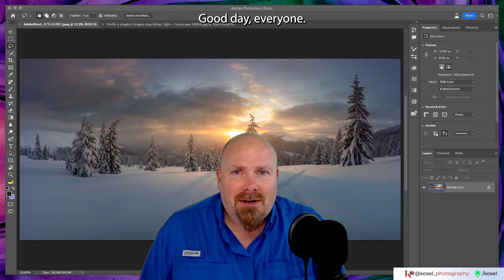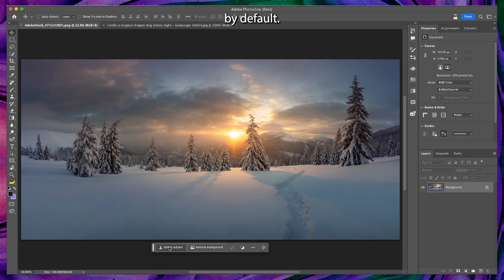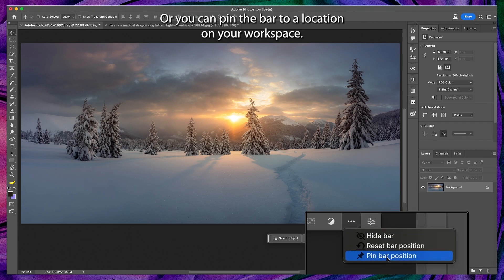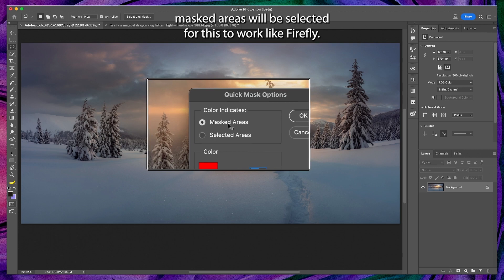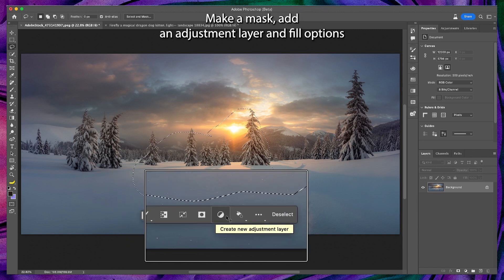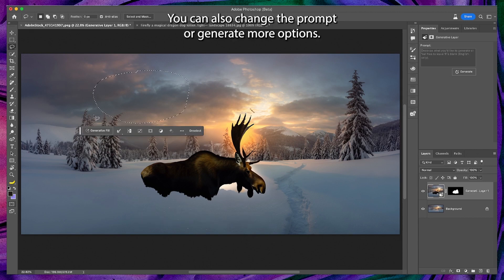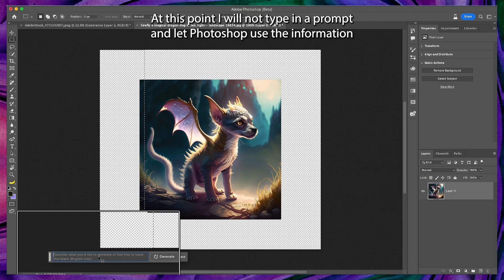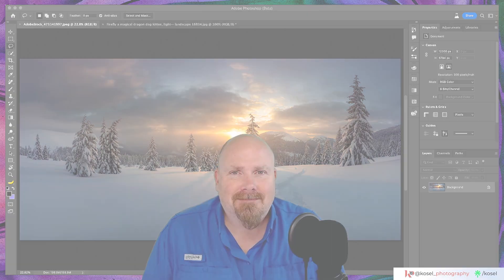Adobe Photoshop BETA Generative Fill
How to get started using Generative Fill in Adobe Photoshop Beta.